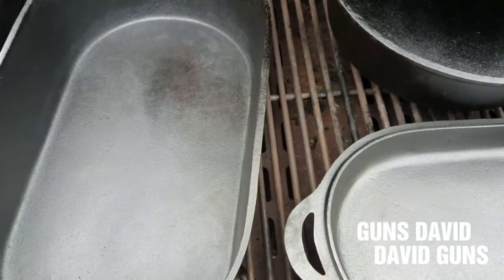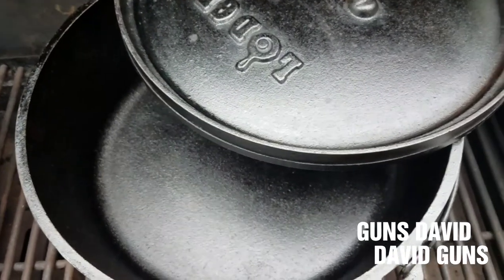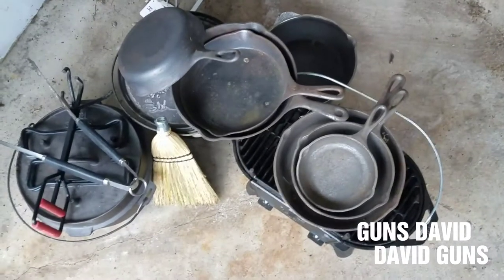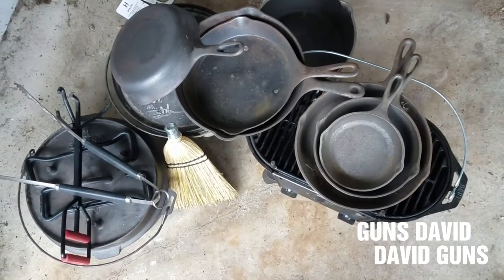FINISHED CLEANING AND SEASONING A 2 PIECES OF CAST IRON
Since I have not used these two pieces in a year and hoping to make my Cherry Dump Cake tonight I cleaned up and reseasoned my Lodge #12 Dutch Oven
Then tomorrow we are having ribs and liked how they tasted last time I used my Fish Fryer

I almost always use my BBQ to season my cast iron to keep the smoke and smell out of my house.
I keep all burners on low which keeps the temp around 450° and will run it a hour, but I season all my cast iron a min of 6 times and use flaxseed oil

I clean all my cast iron in my electrolysis tank, but if it's plated, porcelain or enamel I will put them in a lye bath

I am hoping to make more video about cast iron cookware,  cleaning cast iron, seasoning cast iron, cooking with Cast iron and showing my collection